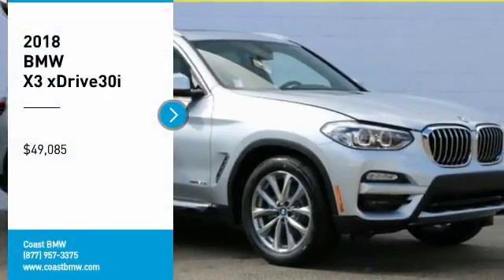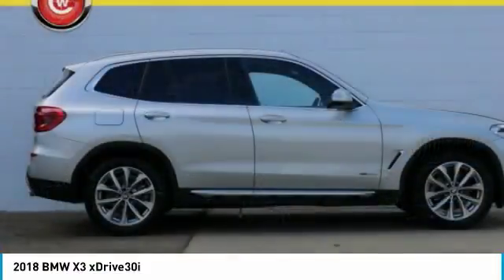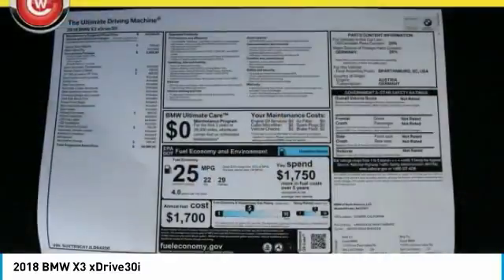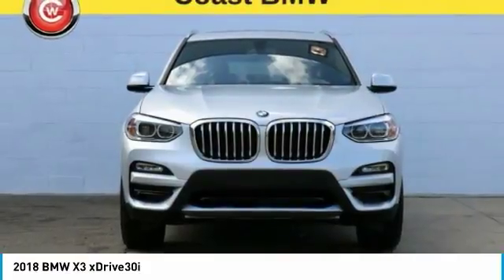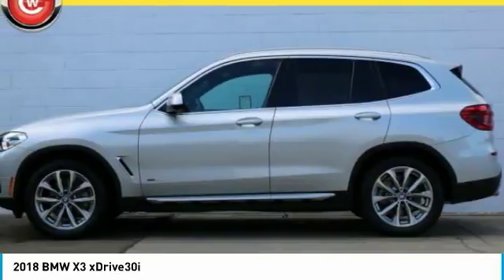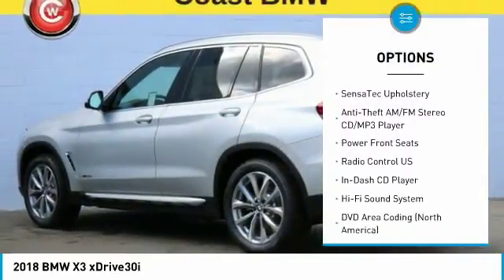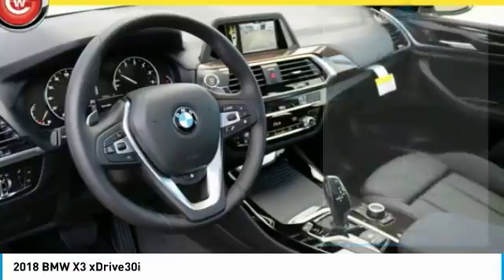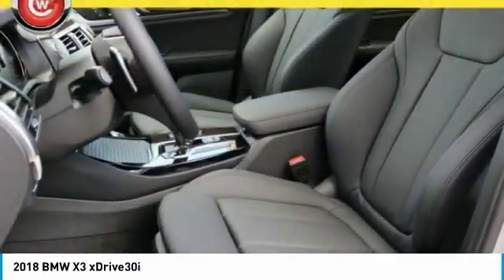2018 BMW X3 San Luis Obispo CA B18393